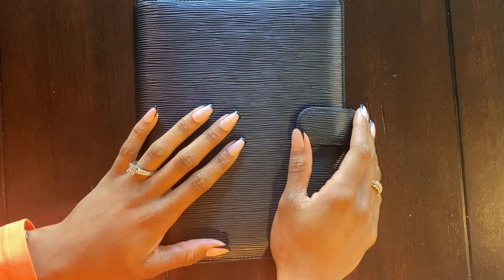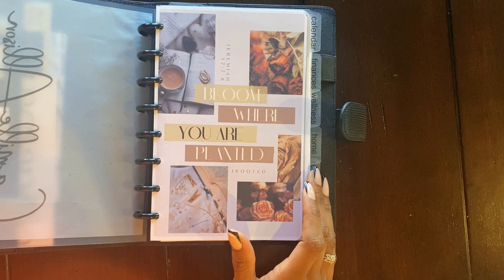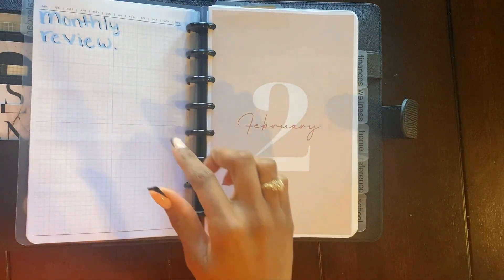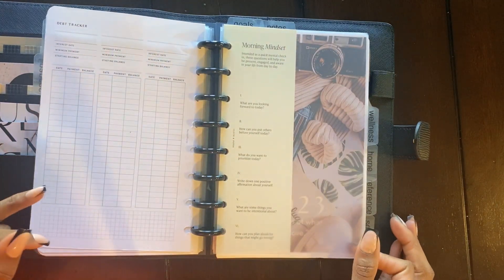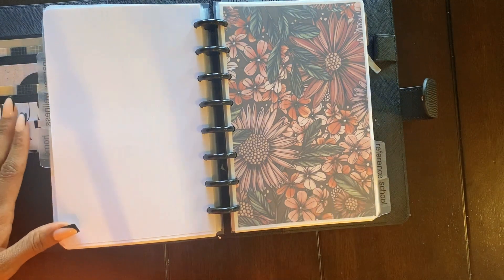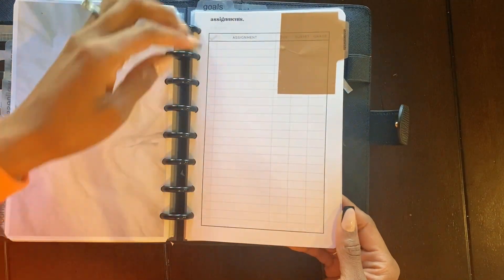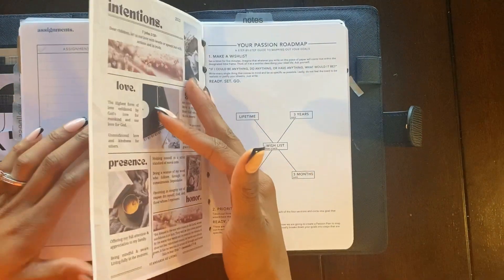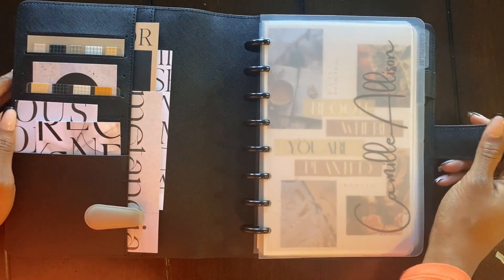2023 Half-Letter Planner Setup | EDC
Finally sharing my 2023 set up in my half letter discbound !

~Links~
$9 Evolve Journals available in 3 colors

If you have any questions about where something is from, please comment and I'll let you know!